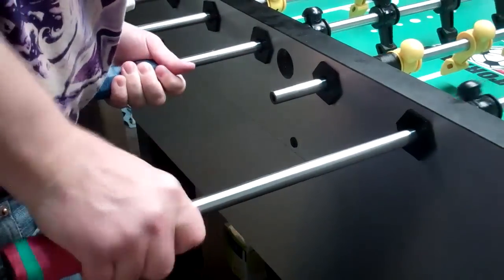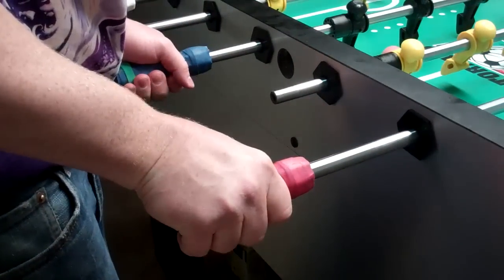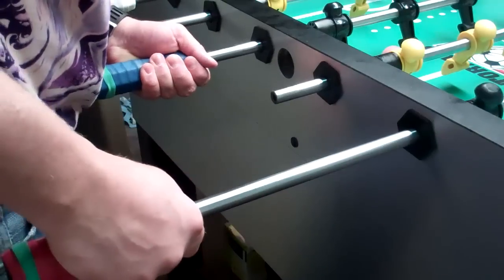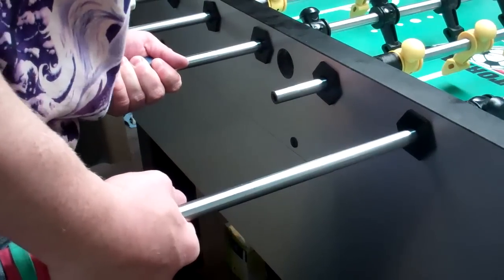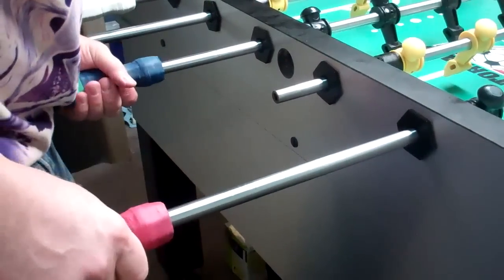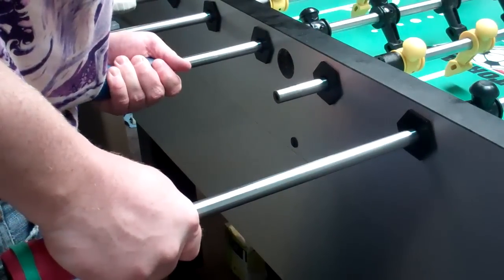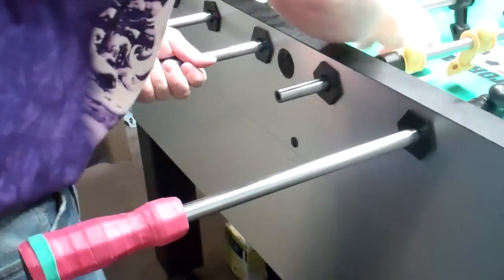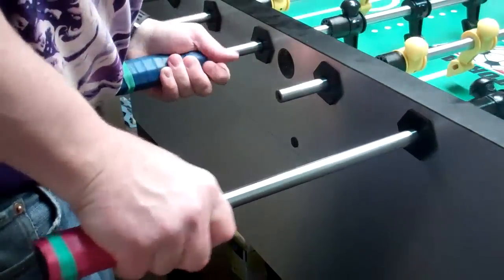Grip for Passing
Part of the Next Level Foosball training tutorials.
Download the coursework (Excel format) with links to all the videos here:
Excel 2007, 2010 versions: